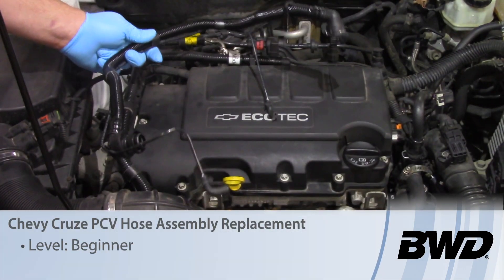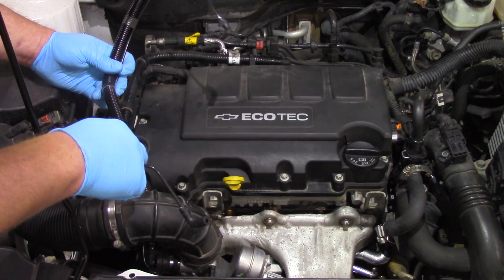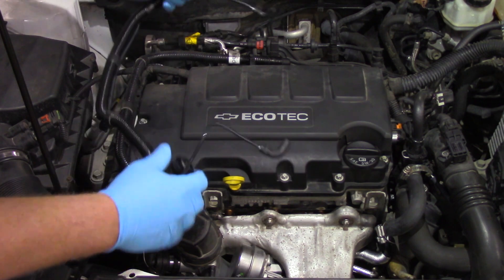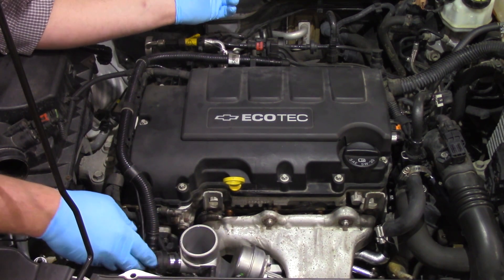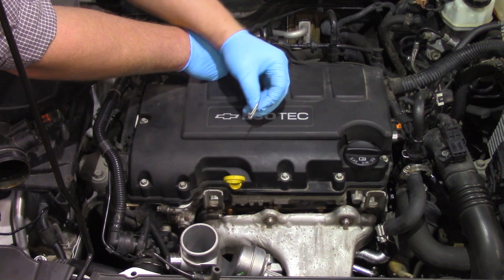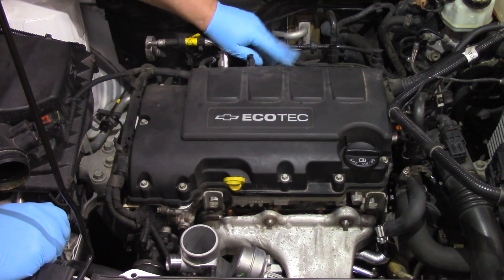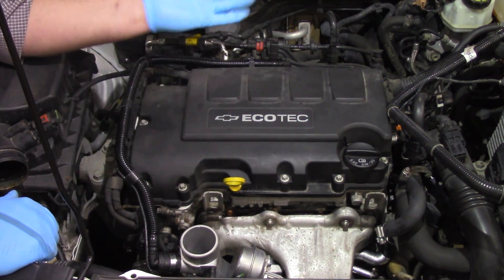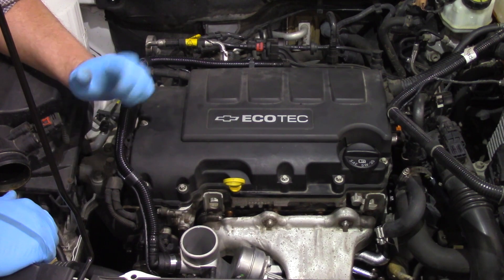Chevy Cruze PCV Hose Assembly Replacement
This video goes over replacing the PCV Hose Assembly.

Level of Difficulty: Beginner
Approximate time: 1/2 Hour
Tools needed: Long screwdriver or hose tool

Vehicle used in this video: 2012 Chevy Cruze

The part depicted in this video may fit other vehicle applications, and installations may vary from application to application. Certain vehicles may require different, more or fewer steps. Follow all safety precautions and procedures recommended by the vehicle manufacturer prior to servicing the vehicle. Pay special attention to all warnings and safety systems involved in this repair.